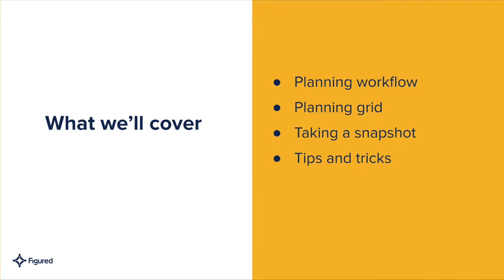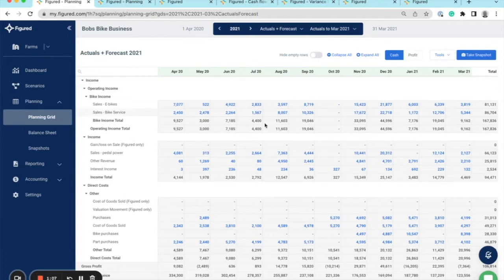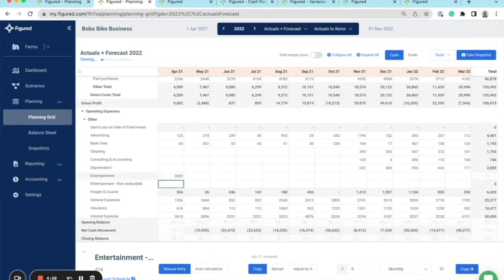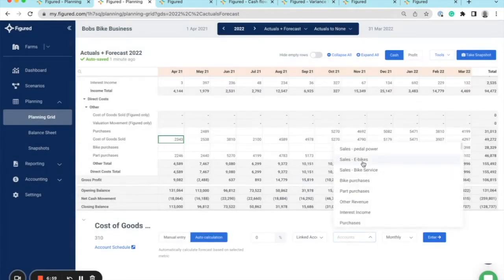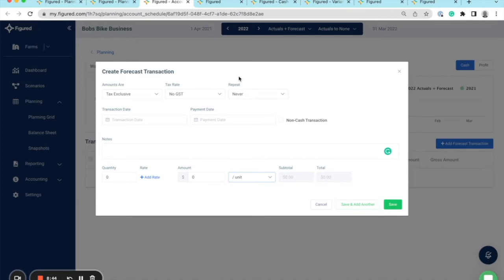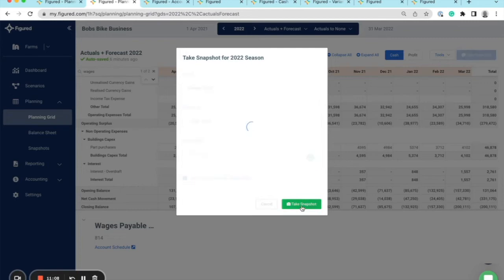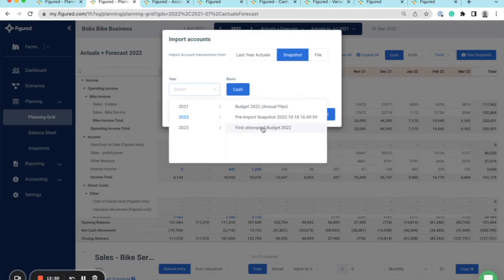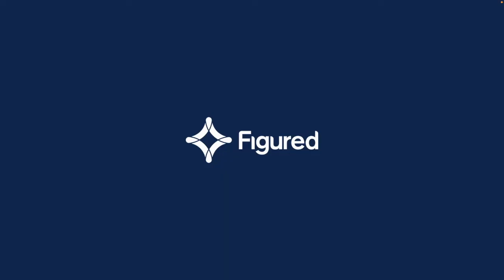Commercial Manager (planning) #3 - Five Minute Functions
A demo of the planning cycle in Commercial Manager. Supporting help articles are linked further below.

Intro: start - 0:55
Planning grid overview: 0:55 - 1:52
Import last year's actuals: 1:52 - 2:32
Data entry, manually and automated: 2:32 - 5:45
Snapshots: 5:45 - 8:20
Reports recap: 8:20 - end